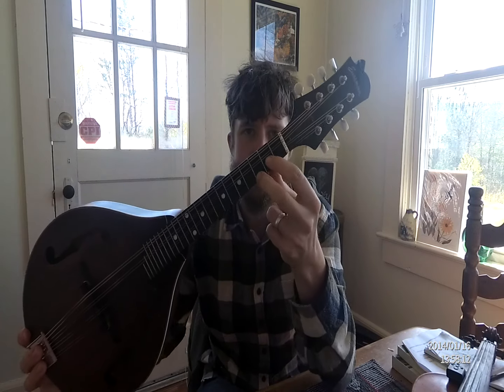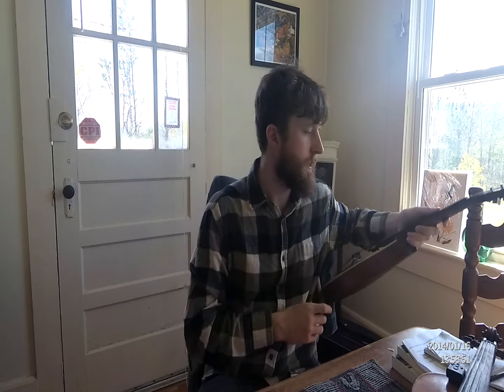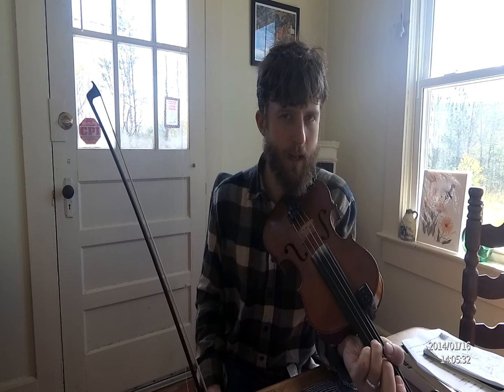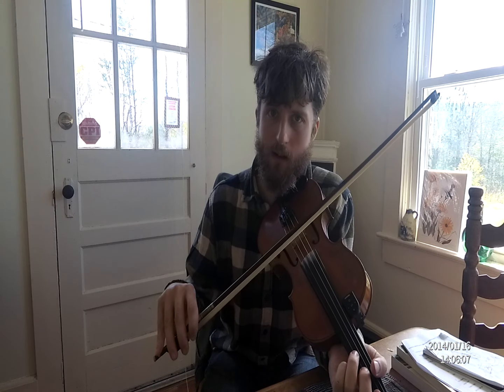Jonesboro Lesson Fixed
Sorry about the Frozen Start,, video gets going around the 1:15 mark